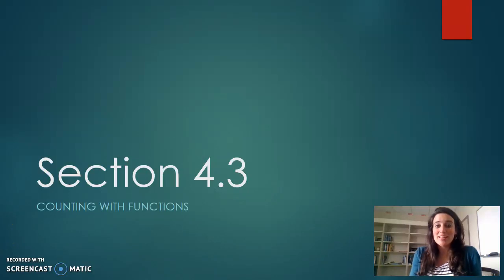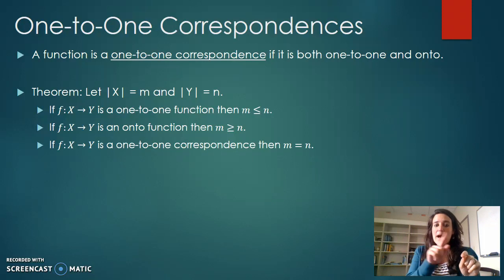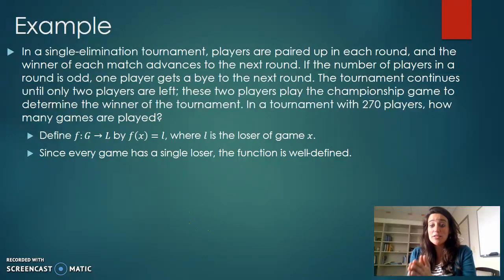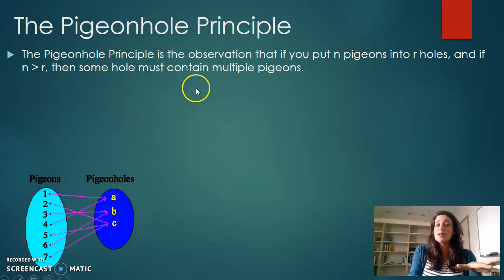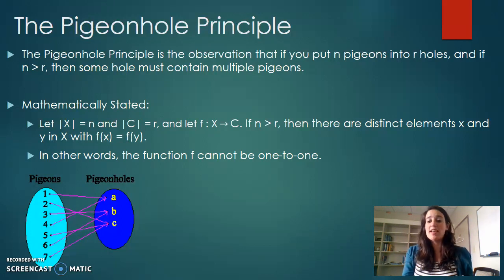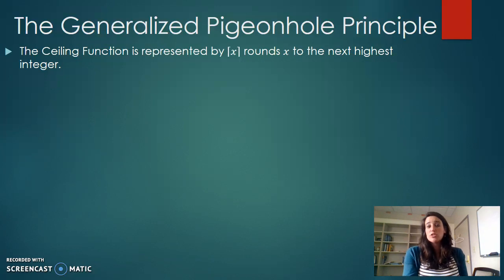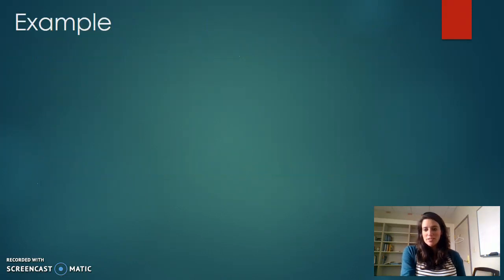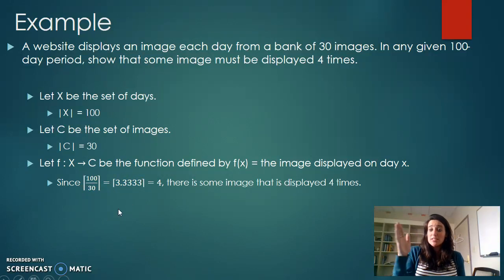Section 4.3 Counting with Functions